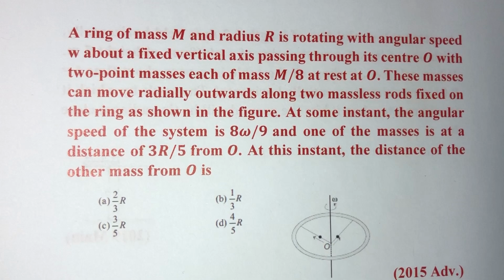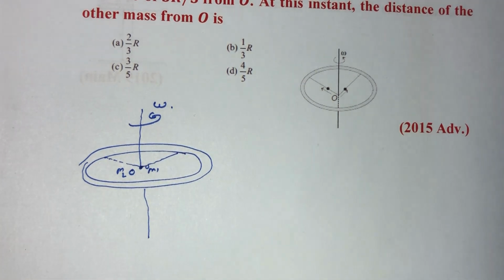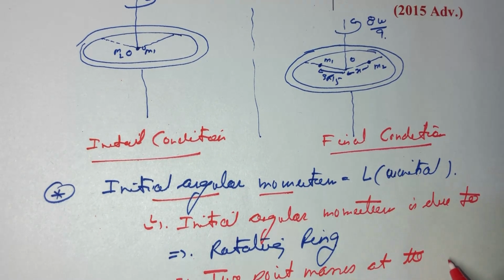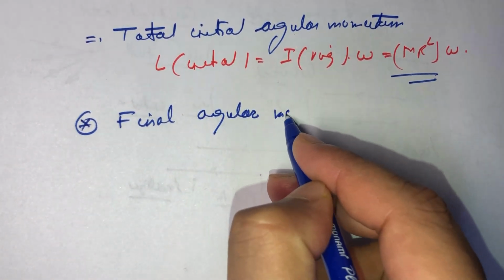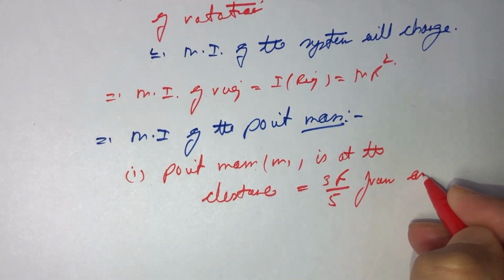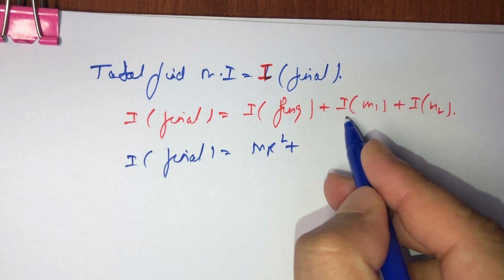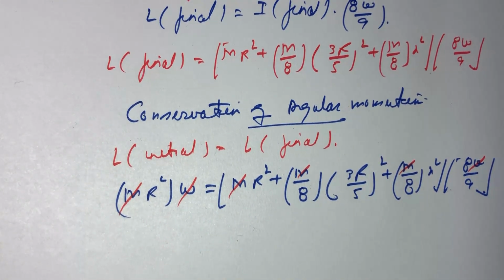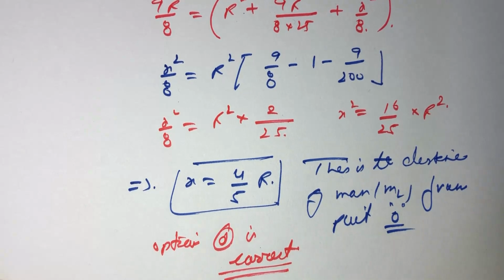IIT JEE Mains and Advanced PYQ: Rotation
A ring of mass 𝑴 and radius 𝑹 is rotating with angular speed w about a fixed vertical axis passing through its centre 𝑶 with two-point masses each of mass 𝑴/𝟖 at rest at 𝑶. These masses can move radially outwards along two massless rods fixed on the ring as shown in the figure. At some instant, the angular speed of the system is 𝟖𝝎/𝟗 and one of the masses is at a distance of 𝟑𝑹/𝟓 from 𝑶. At this instant, the distance of the other mass from 𝑶 is

(2015 Adv.)